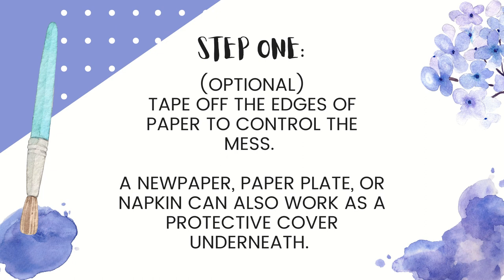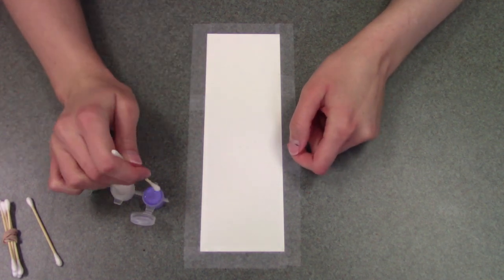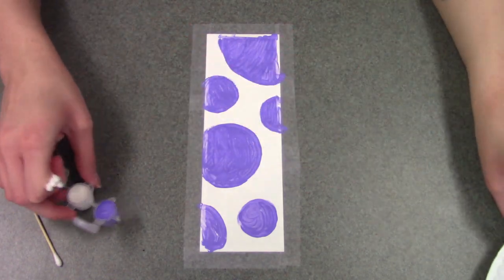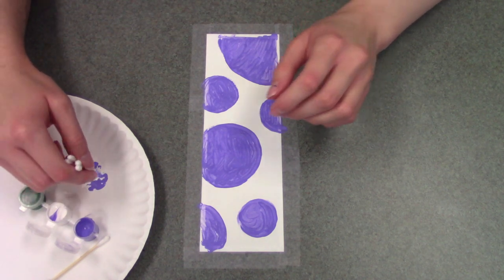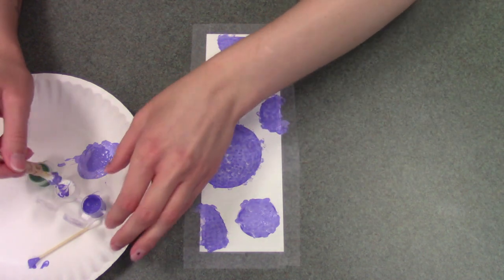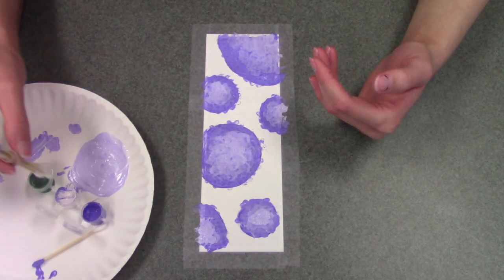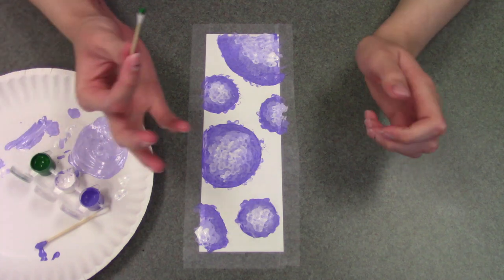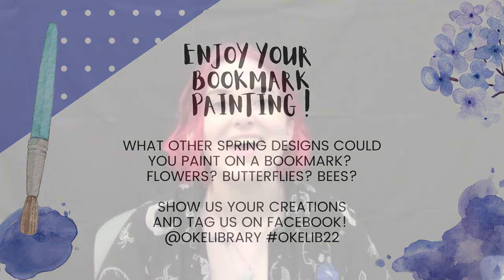Spring Drive Thru Craft: Bookmark Painting!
Welcome to the Okeechobee Library's YouTube Channel!

Happy National Library Week from the Okeechobee Library! Thank you for making our library a part of your community! A library would be nothing without its members!

In this video we show you how to make one of the craft kits from our Spring Drive Thru! Learn how to make these cute easy floral bookmarks to help hold your place during these windy spring days!

Check back for more videos on STEM activities, kid-friendly recipes, craft kits and more all season long!